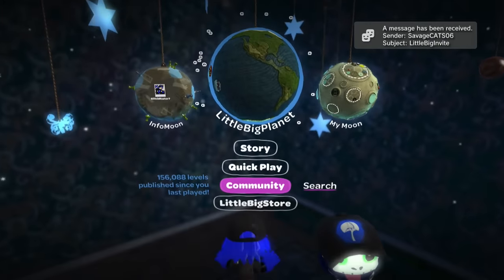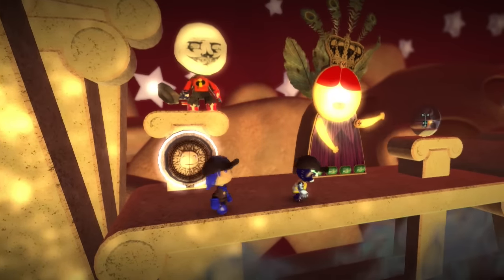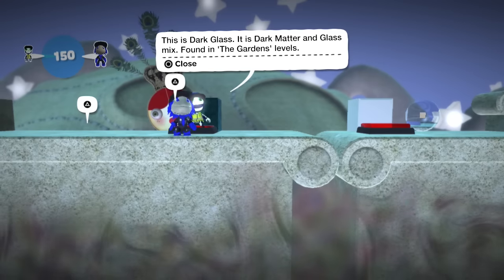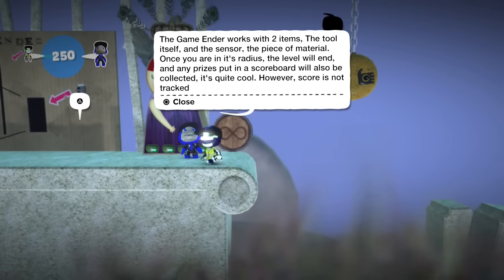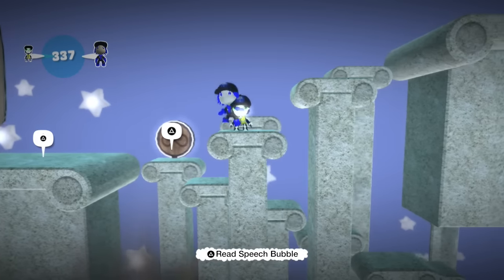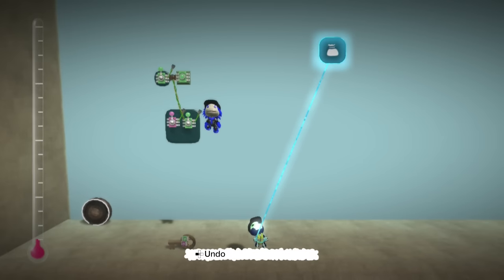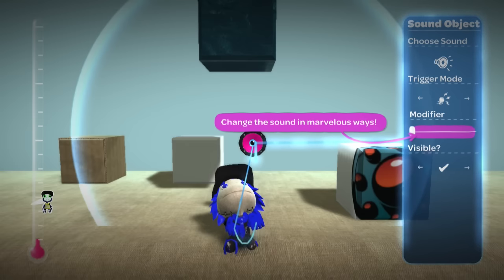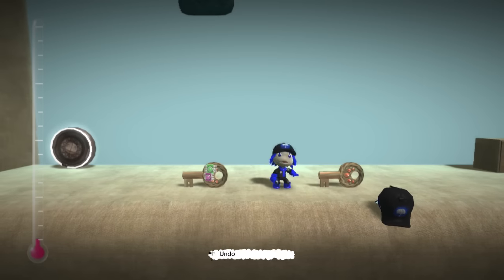LBP1 Glitch: Game Ender, Game Sensor, Tutorial Message, And More! (Unofficial Creator Pack 2!)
Get new tools in LBP1 and other games from the unofficial Creator Pack 2!

Search "fattymcintosh" to find the level on LBP1!

*note don't rage at me if you know the glitch already, a lot of people don't.

The music used in the background of this video is "My Advice 1, 2, and 3" by The Daniel Pemberton TV Orchestra